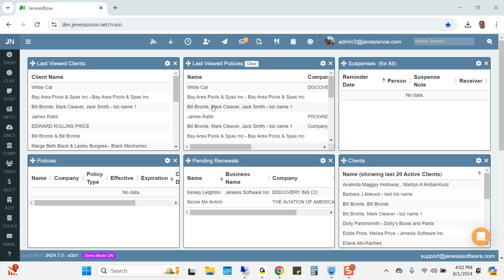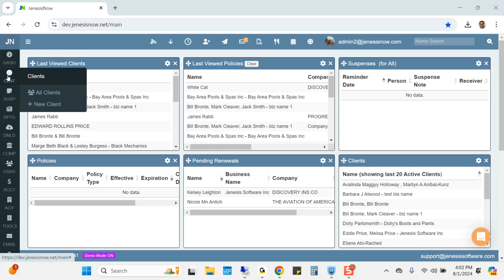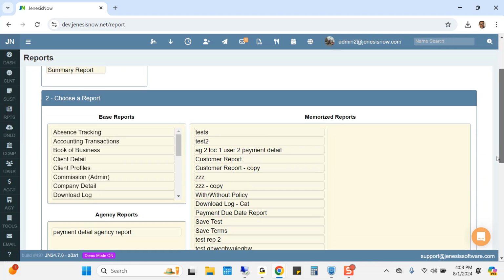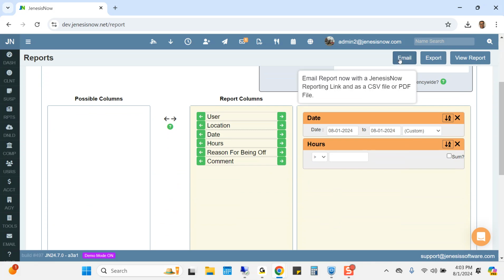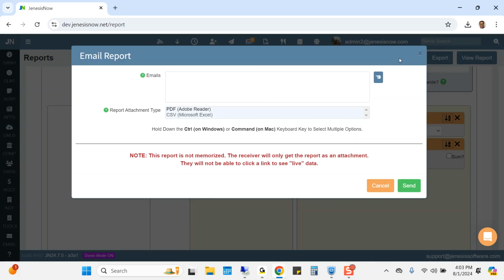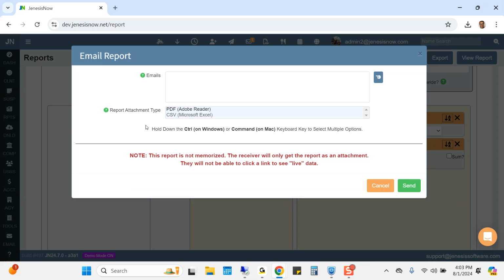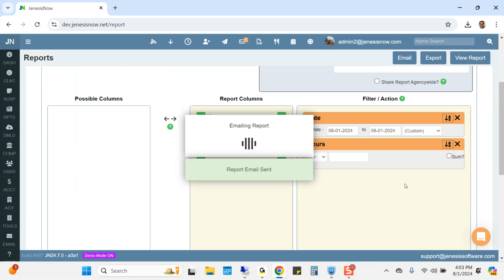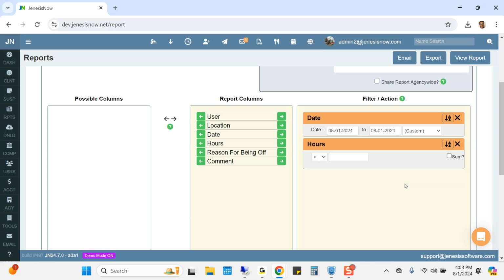JenesisNow - Emailing Reports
Emailing Reports within JenesisNow

Jenesis insurance software for agents was thoughtfully designed to help insurance agents better serve clients while growing their agency. This video shows how to email a one-time report within JenesisNow. We're so happy to announce that this affordable insurance agency management system from jenesissoftware.com is constantly improving!

Go to the left-side vertical toolbar, click on Reports, then Reports to be taken to the Reports page.  On this page select the report to be sent via email.  On the next page select the filters and date range for the report, and then go to the top right of the screen and click the blue Email button to bring up a pop-up email report window.  In this window, select how to attach the report to the email, as a PDF or CSV file, then type in the email for the report to be sent, and then click the green Send button in the bottom right corner.